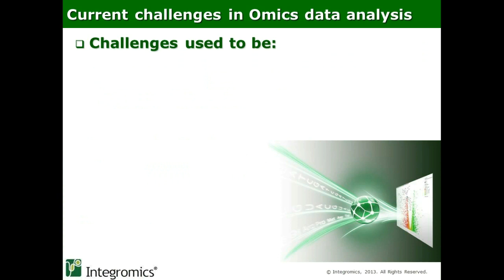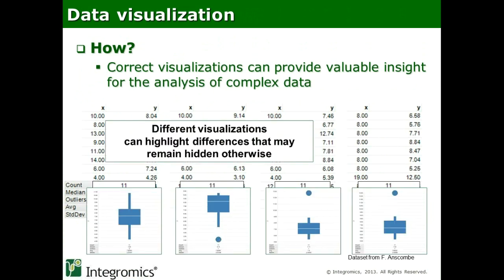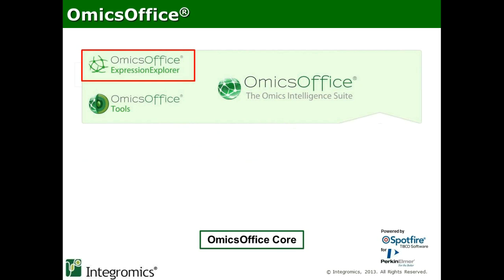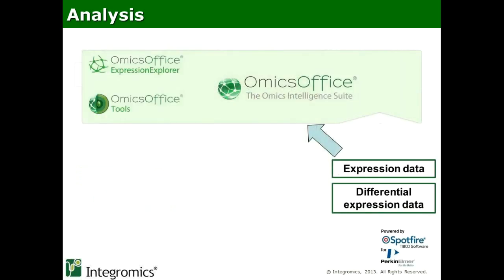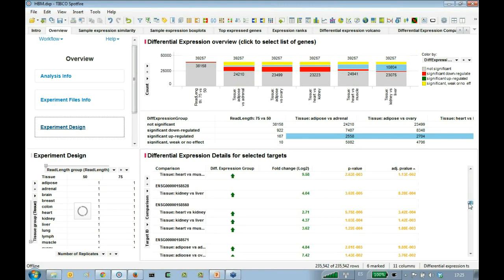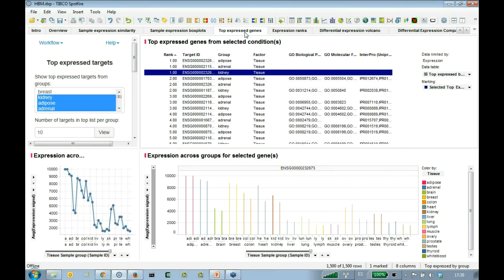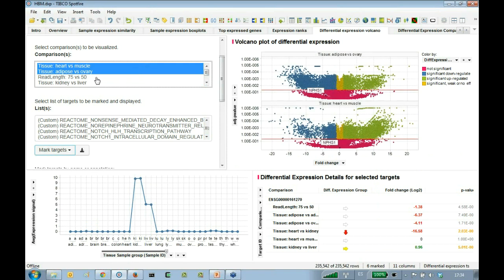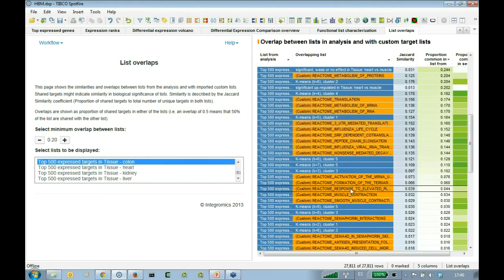The Human Body Map: Data Patterns, Visualizations and Insights using the OmicsOffice Suite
The Human BodyMap 2.0 Project (by Ensembl and Illumina) generated RNA-seq data from a broad selection of 16 human tissue types. This public RNA-seq dataset is of an inestimable value and it has been used in many different research projects. However, its high-dimensionality makes it complex to analyze and many biological conclusions may be still hidden.

In this webinar we will use OmicsOffice ExpressionExplorer, an interactive TIBCO Spotfire® based workflow for quality control, exploration and analysis of expression data, to analyze the complex expression data from the Human Body Map dataset. We will demonstrate how the use of various visualizations can reveal a rapid and accurate overview of the complete dataset, helping researchers to better identify patterns in the data, interactions between different variables and guide downstream analyses.